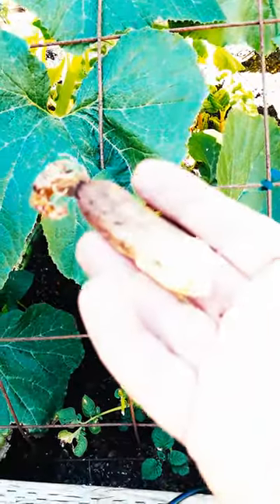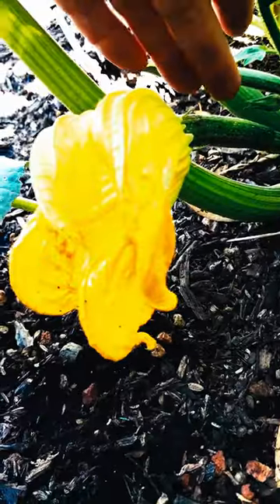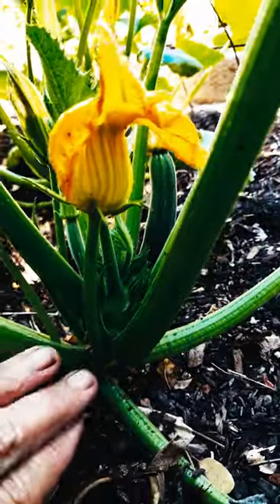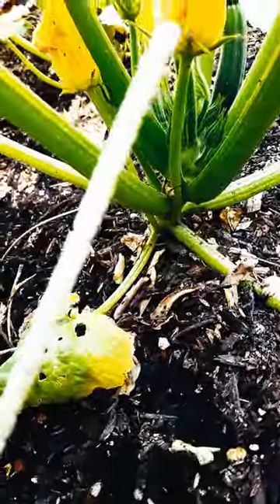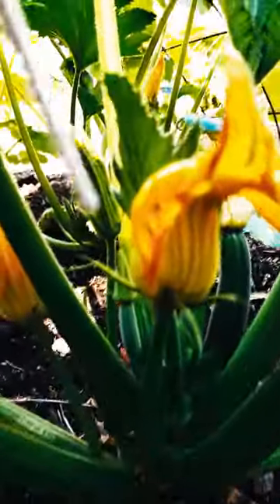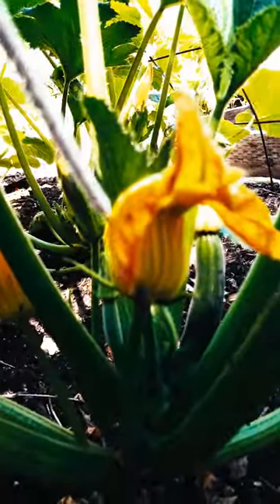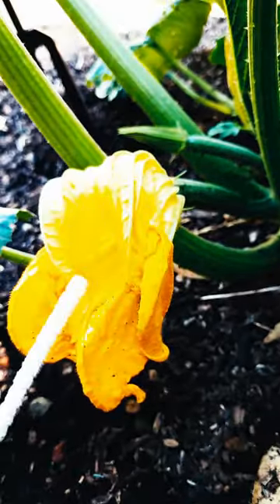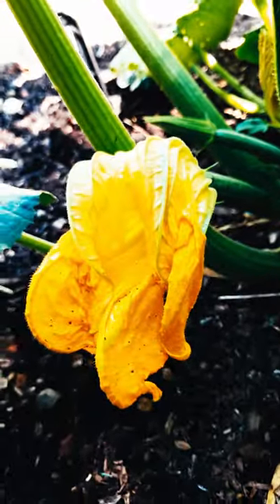THIS Is WHY My Zucchini DIED On The Vine FIXED 😩